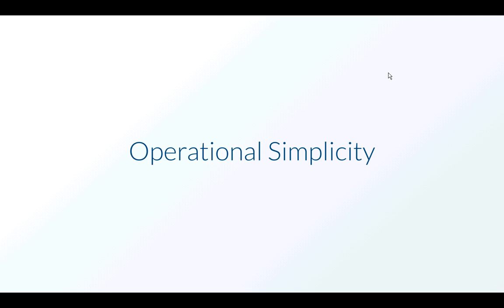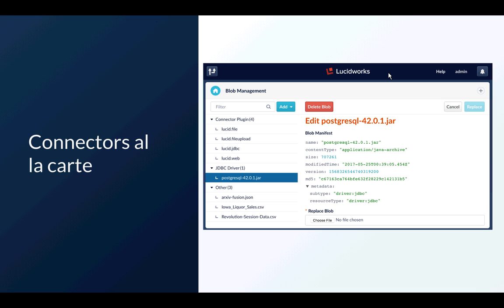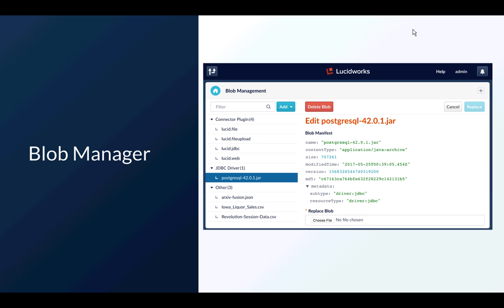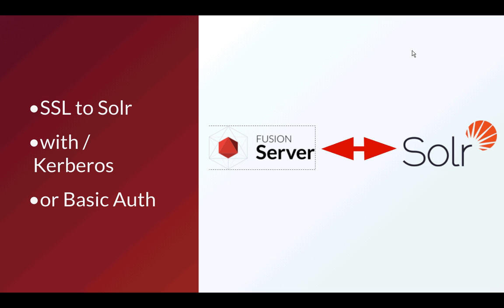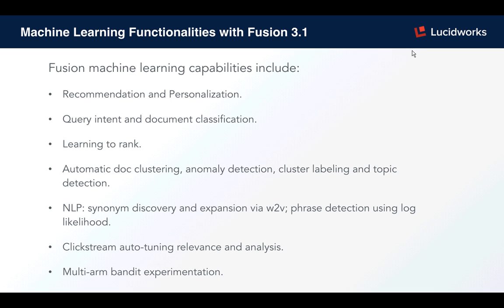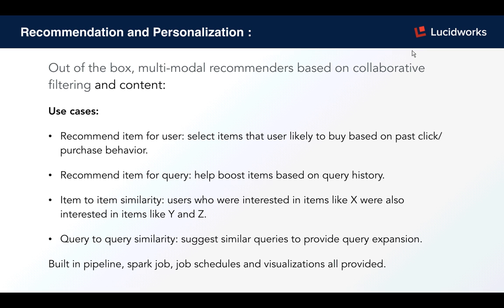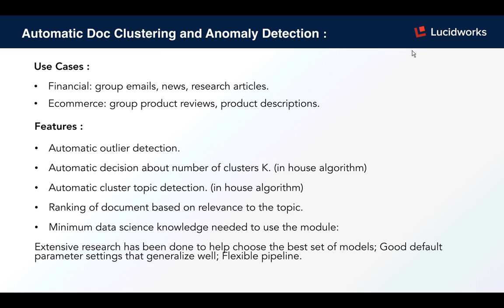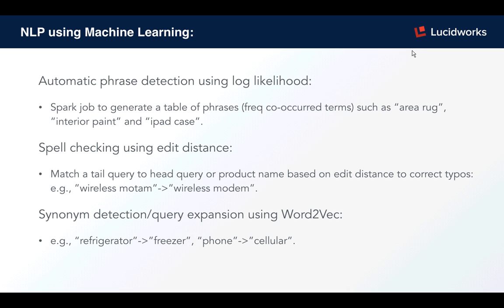Webinar: Fusion 3.1 - What's New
Fusion 3.1 comes with exciting new features that will make your search more personal and better targeted. Join us for a webinar to learn more about Fusion's features, what's new in this release, and what's around the corner for Fusion.